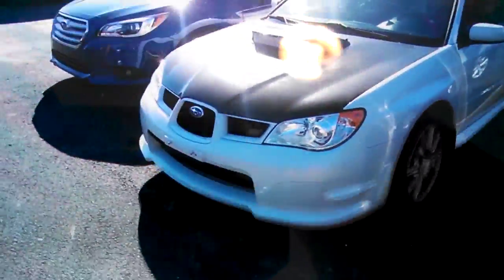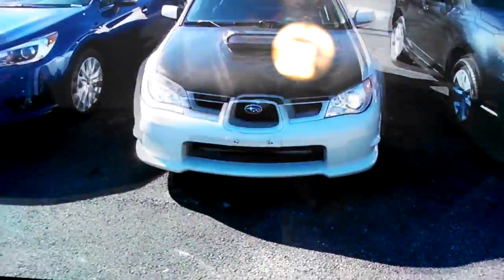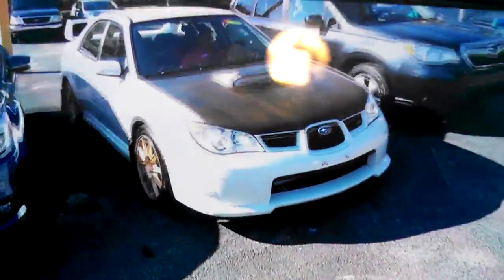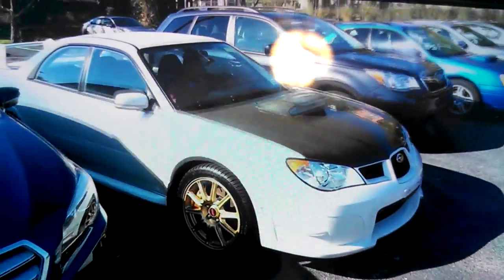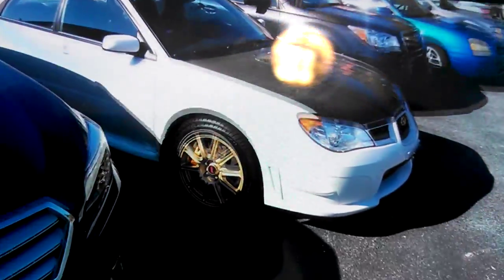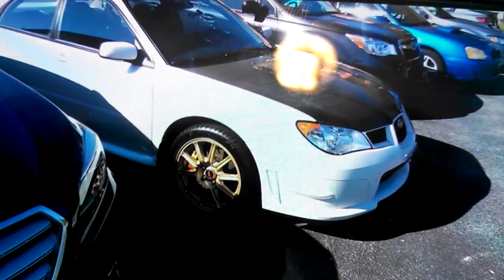2007 WRX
Very nice condition